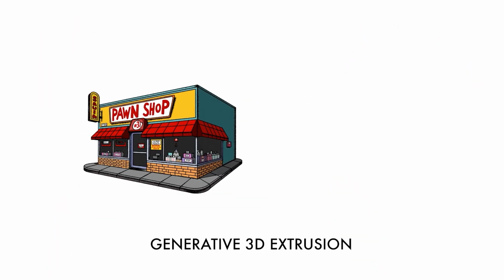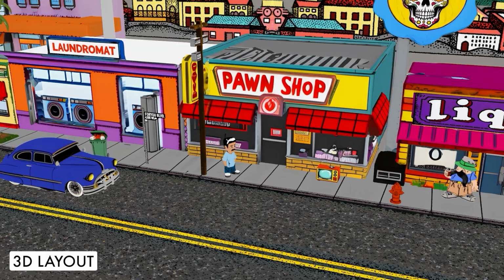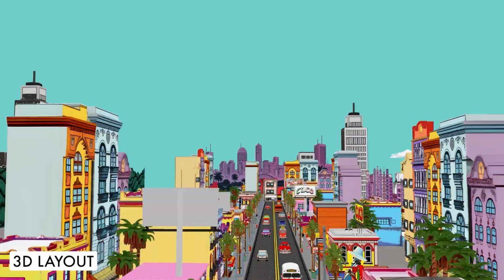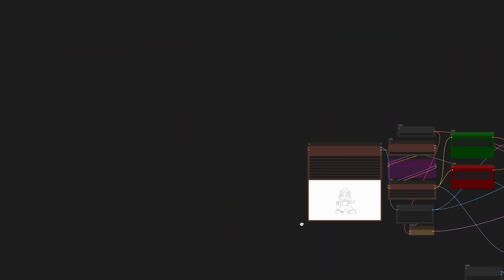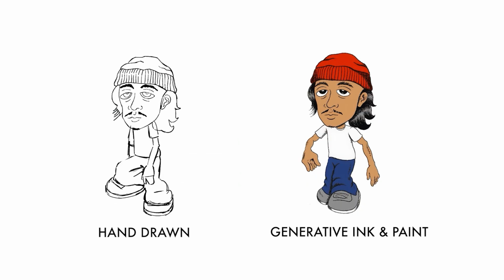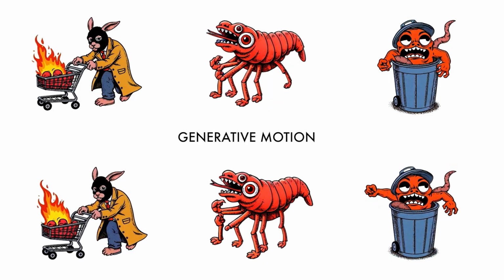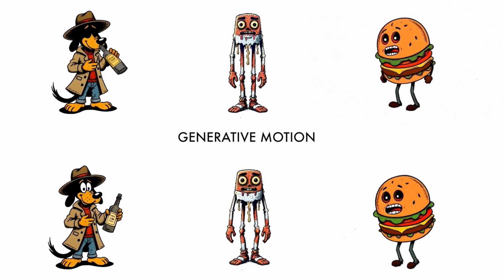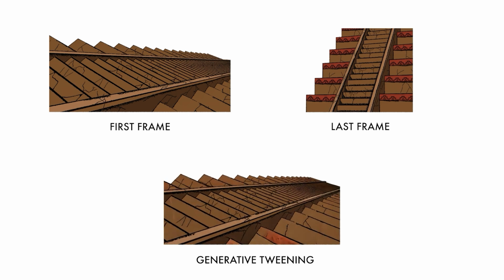A Love Letter to LA | Behind The Scenes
Here's a behind the scenes look into my project with Paul Trillo and Paul Flores.

Writer & Director: Paul Trillo
Original Art: Paul Flores
Artist: Cuco
Producer: Douglas Emerson
Project Coordinator: Carley Burgess
Studio Manager: Benjamin Michel

Lead Animator: Eric Foster
2D Animators: Juan Lage, Nicolás Marsá
Additional Animation: Mohamed Fadera, Abel Barriga
3D Animation: Oszkar Nosek
Compositing: Paul Trillo, Joel Lava, David Craig, Eric Solorio
Editorial: David Craig
Sound Design: Douglas Emerson

AI Model Training: Minta Karlsson, Timothy Bielec
Generative Ink & Paint: Brad Tucker, Trent Hunter, AI Warper
AI Animation & Style Transfer: Brad Tucker, Trent Hunter, AI Warper, Oszkar Nosek, Yasir Masood, Jahmel Reynolds
Production: Asteria Film Co., Hatch Pictures AI
Agency: TBA Agency, Rhizome, The Department
Special Thanks: Eddie Bezalel, Bryn Mooser, Verne Patrick